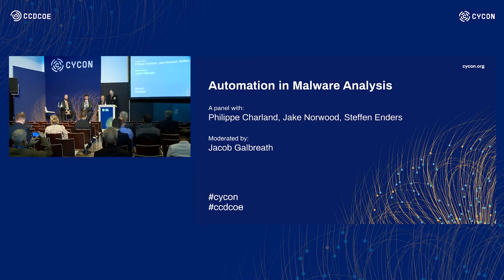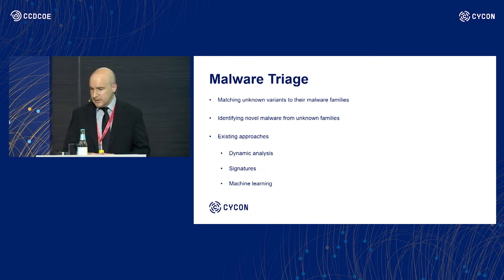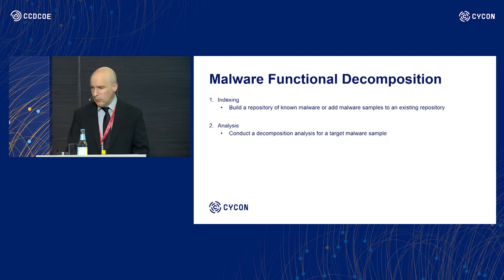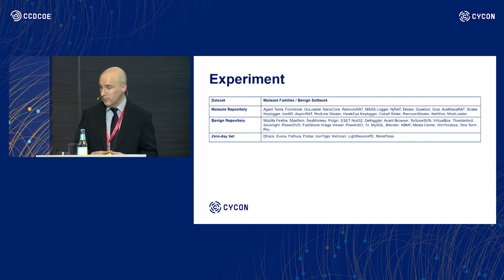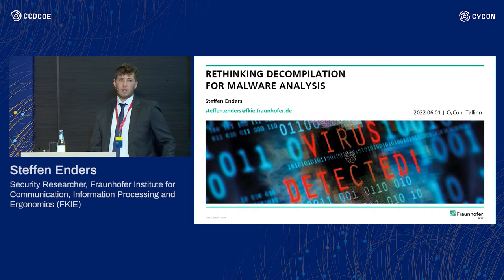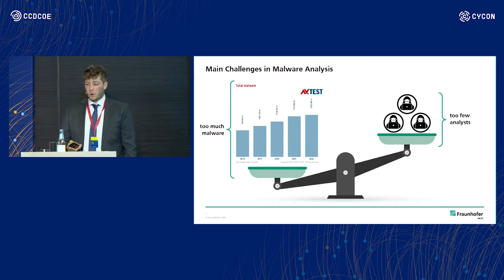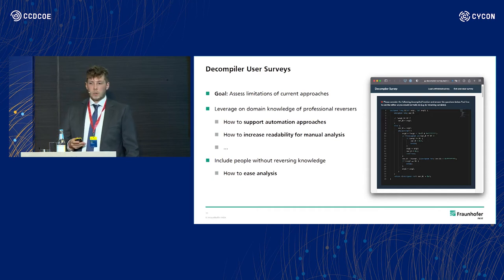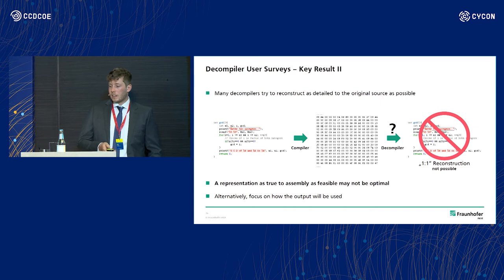CyCon 2022 DAY 1 Panel: Automation in Malware Analysis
Philippe Charland, Defence Research and Development Canada
Jake Norwood, Booz Allen Hamilton
Steffen Enders, Fraunhofer Institute for Communication, Information  Processing and Ergonomics (FKIE)

Moderated by Kariis Podinš, CCDCOE